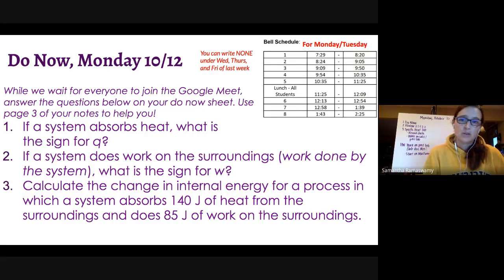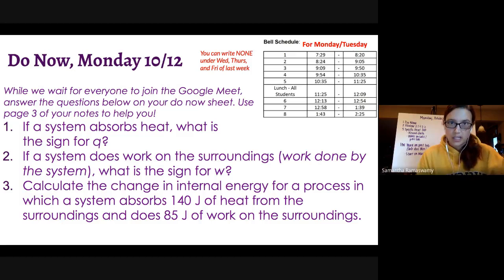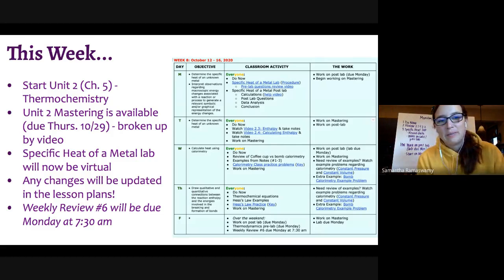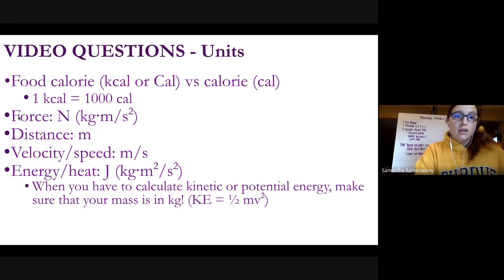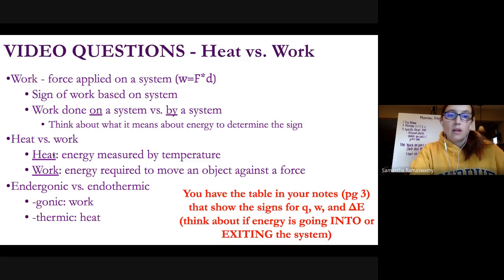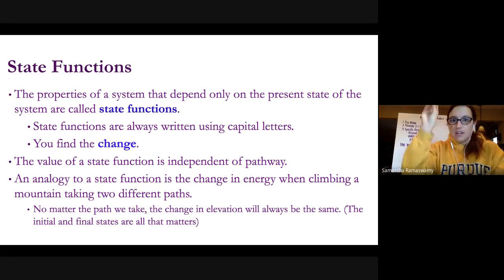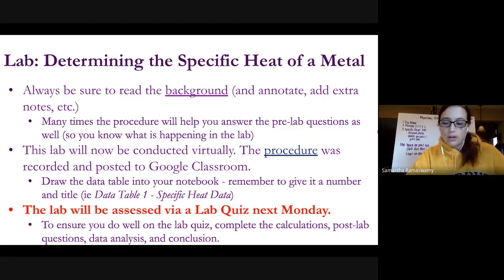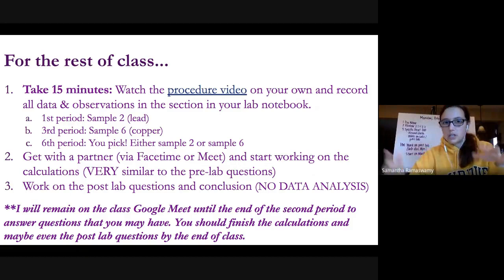Monday 10.12: Do Now and 2.1 & 2.2 Quick Review